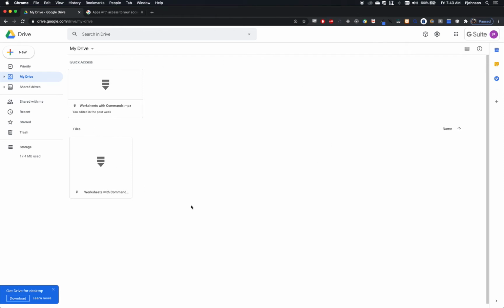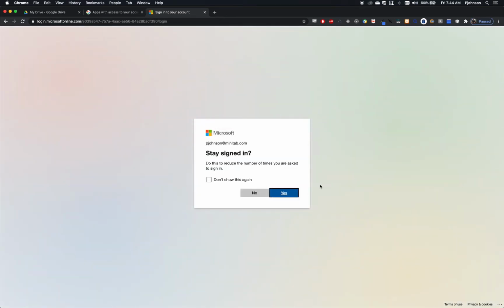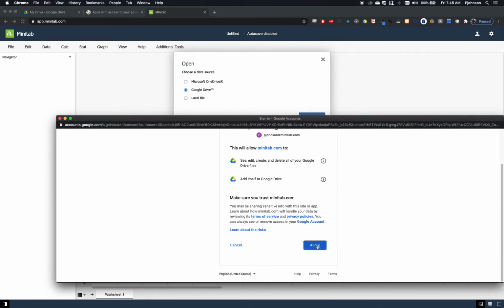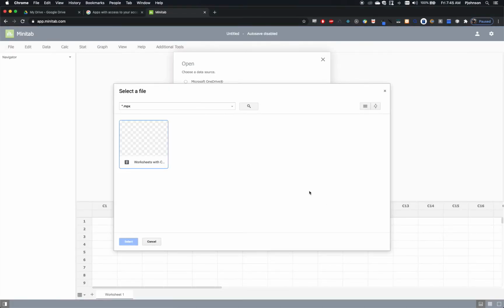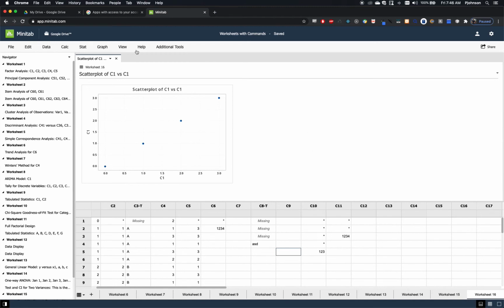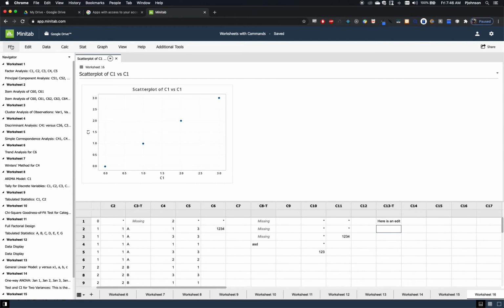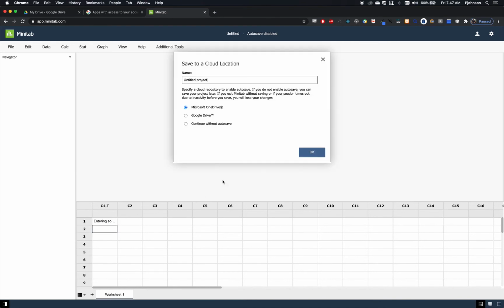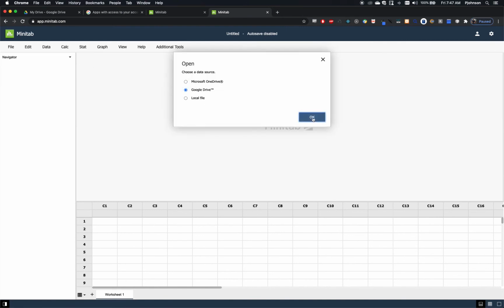Minitab Google OAUTH Verification - Scope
Highlight how we are using the drive scope successfully